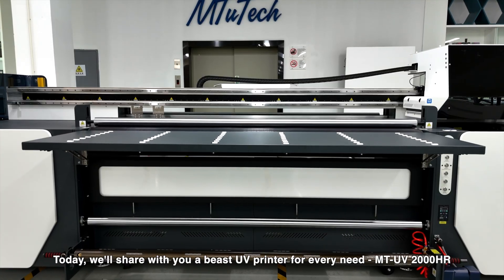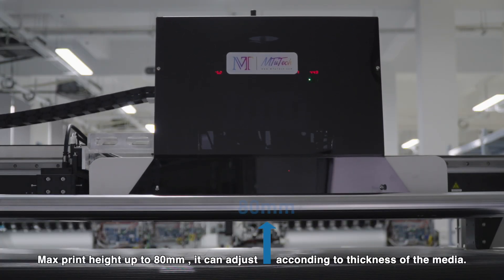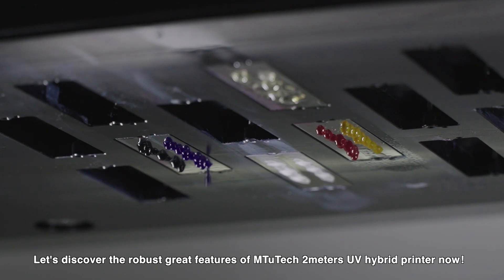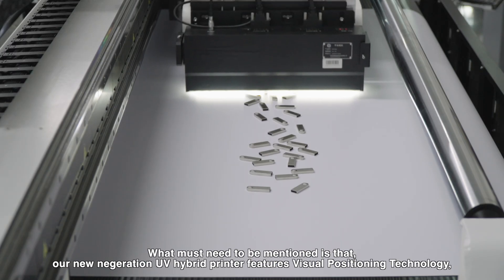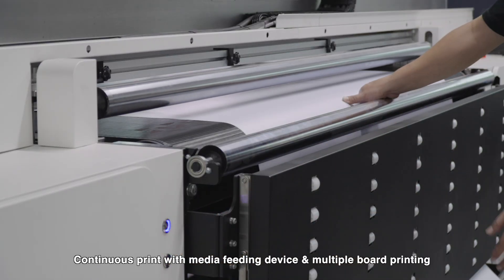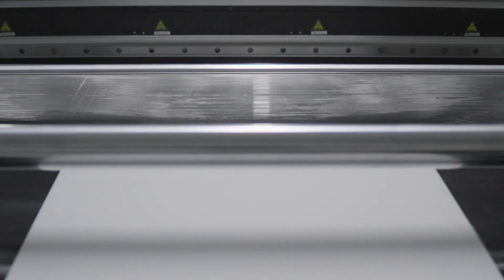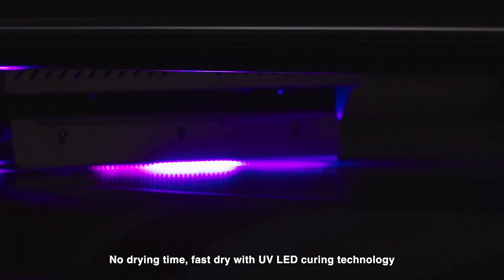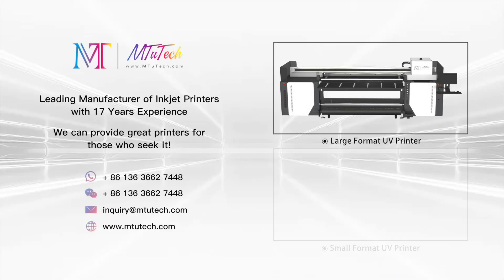UV hybrid 200cm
Poznaj drukarkę UV LED hybrydową — wszechstronne rozwiązanie dla druków na mediach z roli oraz na podłożach sztywnych.
✅ Do wyboru: od 3 do 16 głowic Ricoh GEN5 / GEN6.
✅ Zmienna wielkość kropli 3,5-11 picolitrów, rozdzielczość do 1200 DPI.
✅ Technologia UV LED ograniczająca nagrzewanie – idealna dla tworzyw sztucznych.
✅ Prowadzenie mediów: pas transmisyjny z podsysem + automatyczny pomiar grubości i szerokości.
✅ Możliwość druku kolorowego (CMYK), białym kolorem oraz lakierem — otwiera nowe możliwości dekoracyjne.
✅ Szerokość robocza do 200 cm, maksymalna grubość mediów aż do 80 mm.
✅ Szybkość druku w zakresie od około 10 m²/h do aż 170 m²/h — skalowalne rozwiązanie.
✅ Interfejs: USB Hi Speed, oprogramowanie RIP FlexiPrint (Sai) — łatwa obsługa i integracja.
✅ Wymiary urządzenia: 420 × 155 × 165 cm, waga około 1400 kg — masywna konstrukcja zaprojektowana z myślą o profesjonalnym środowisku.

Urządzenie idealnie dla firm druku wielkoformatowego, dekoru wnętrz, reklamy, branży POS-display, gdzie wymagana jest wysoka jakość, możliwość druku na różnorodnych podłożach i maksymalna elastyczność. Jeśli chcesz wejść w świat druku UV hybrydowego.

Jeśli zainteresowała Cię drukarka — zapoznaj się z kartą techniczną lub skontaktuj z nami bezpośrednio.